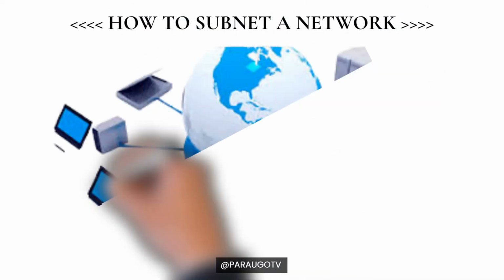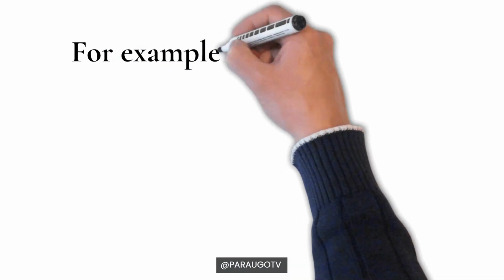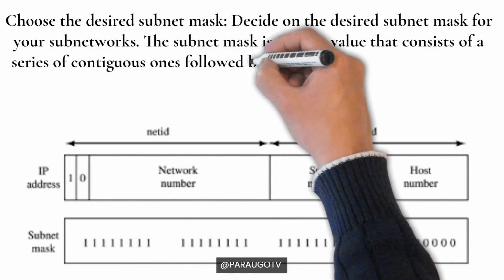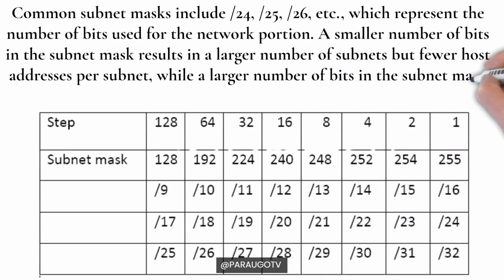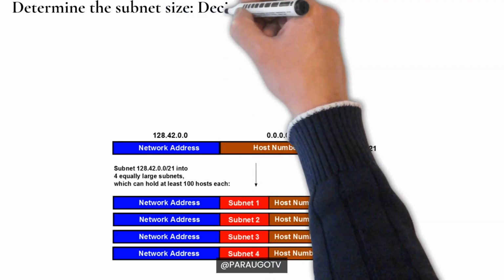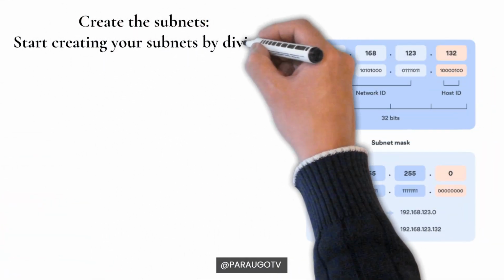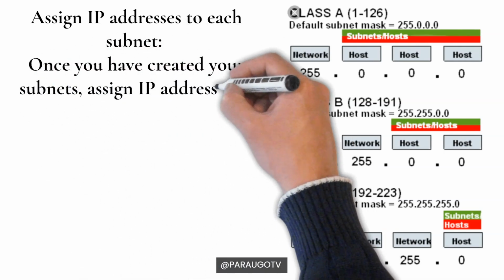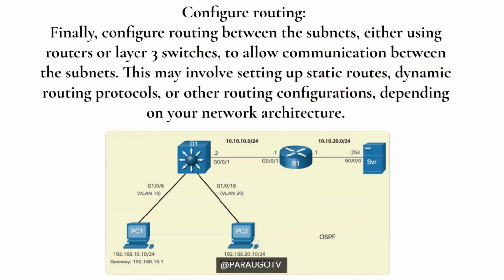HOW TO SUBNET A NETWORK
Learn How To Subnet an IP Address